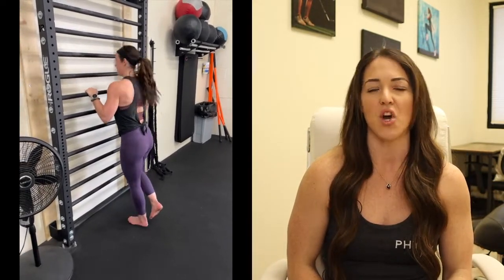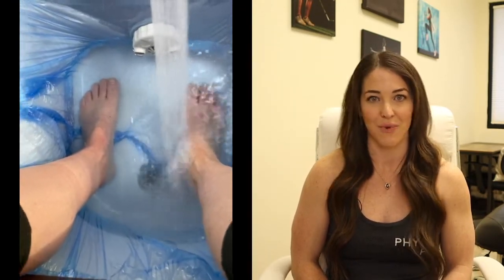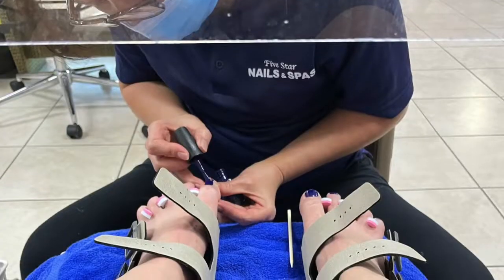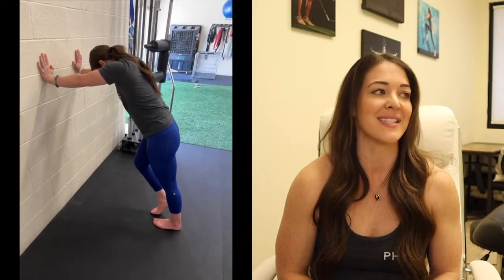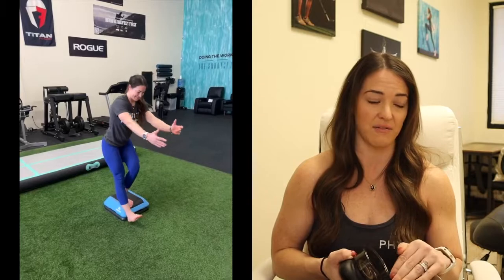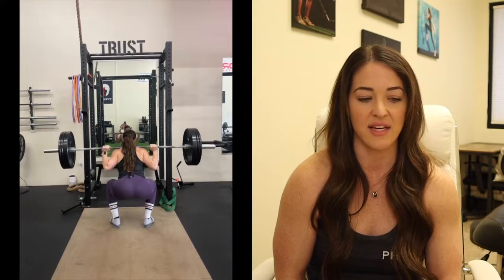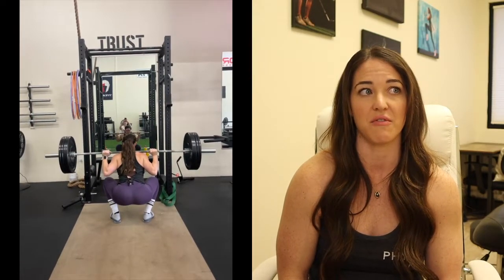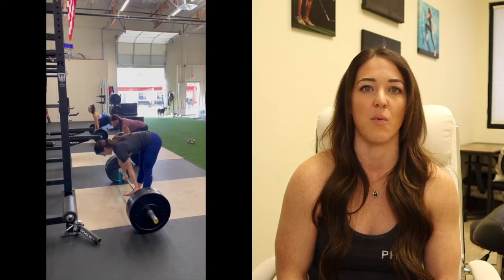Achilles Recovery Week 11 & 12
An update on the progress I'm making, the new levels of recovery I've hit, and the struggles (mental and physical) I'm still experiencing as I rehab my way back from an achilles rupture.
0:00 - Introduction
0:58 - Week 11 & 12 Highlights
- 1:02 - really pushed ankle dorsiflexion
- 1:06 - heavier front squats and snatching!
- 1:24 - single leg calf raise with hand held assist
- 1:50 - went hiking for the first time!
- 2:35 - first pedicure post achilles rupture
- 3:20 - took my dog Phoenix for a short walk
3:43 - Week 11 - Recoverfun Air Cup Review
- Infrared Technology that helps with inflammation
5:27 - Infrared technology insight
5:45 - Single leg calf and soleus strengthening on Kaiser/Cable
6:15 - can’t do a bunch of calf raises multiple days in a row
6:30 - after loading, you need 48-72 hours to rest/recover before loading again
6:41 - jumping on an air track!
7:14 - feel like I’m accomplishing things and can see the light at the end of the tunnel
7:26 - multi direction jumping, skater squats, box jumps
7:48 - jumping down is going well, jumping up = fear
8:03 - things I have to tell myself mentally to keep progressing
8:28 - heel calcanius work - I have extra anchors in my heel so more work is needed to help it move
9:24 - increase strength in my legs and back/front squat/deadlift more weight
10:06 - snatching with a training bar!
10:40 - snatch pulls/clean pulls will get better once my full calf raise comes back!
11:06 - dorsiflexion update!
11:16 - my reason for holding off on pushing dorsiflexion - tissue healing timelines
12:15 - heel rocks, wall slides
12:27 - snatches and squats work on dorsiflexion
12:40 - won’t push dorsiflexion too fast too soon
12:45 - leap frog method - increasing strength and range of motion slowly
13:20 - still continuing to build confidence with normal movements
13:37 - line hop jumps are still hard, full calf raises I still want to shift, going down stairs is hard in the morning
14:18 - implementing more strengthening to help basic normal movements
14:30 - what I do in the morning and evening to help strengthen those movements
15:01 - still can’t run yet
15:15 - no one heals on the same timeline
15:52 - a lot of things I’m still working on mentally and physically, but there’s progress!

*Please remember we all heal at our own pace. Always consult your doctors/surgeons before weight bearing or changing your movement patterns as you progress through recovery*

Amazon List

Ultra_Performance_PT (Dr. Meghan) Instagram

Cupping System